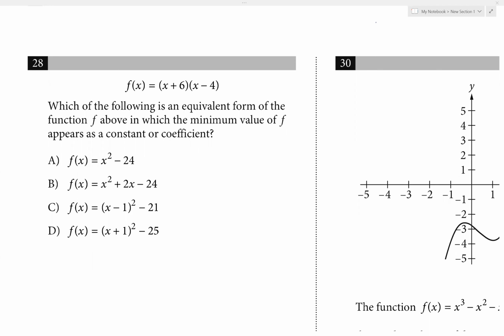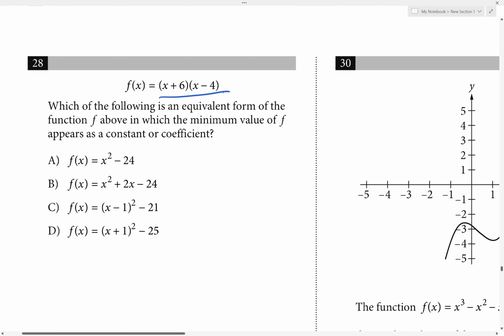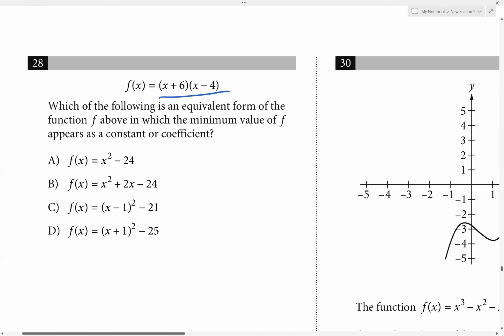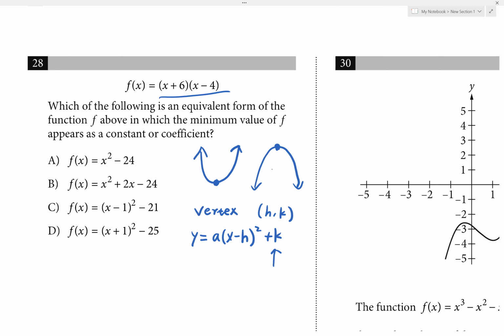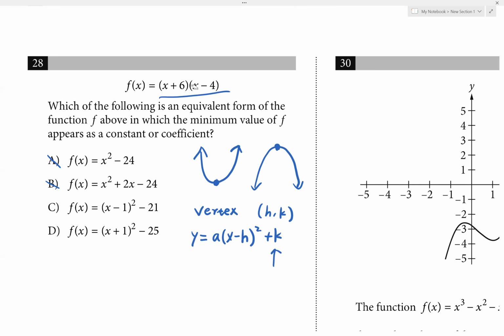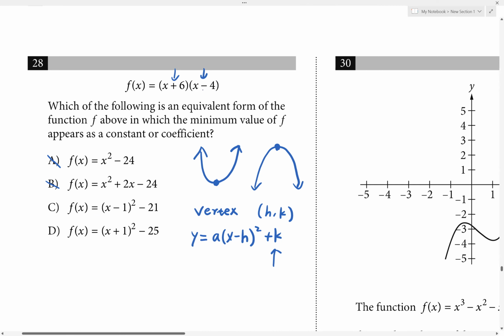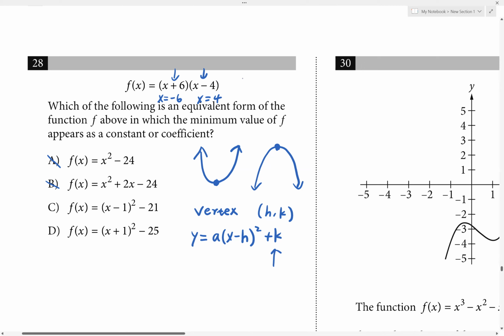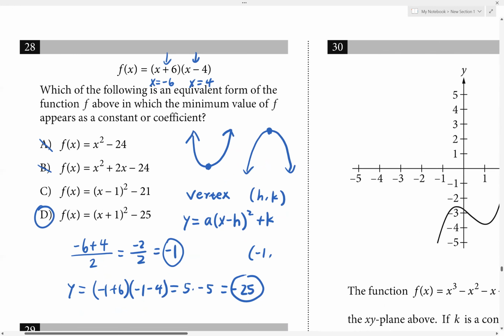SAT Math Test 4 Calculator #28 by Mr. Jimmy